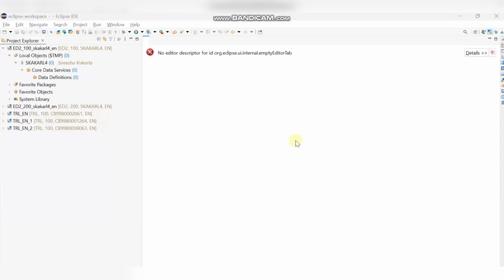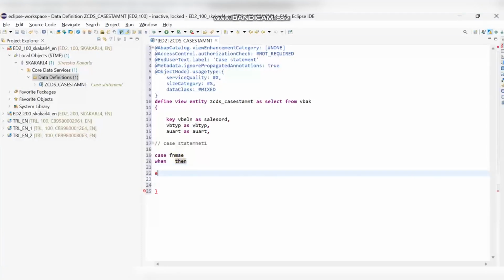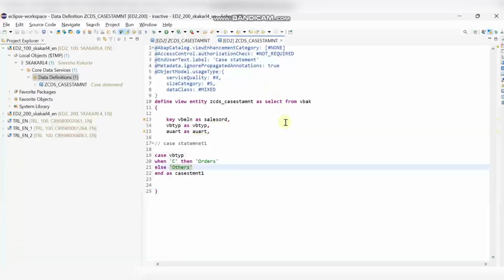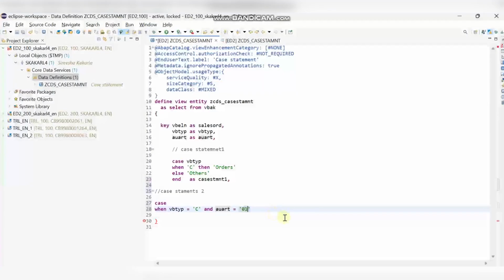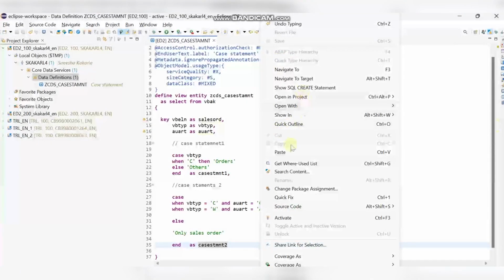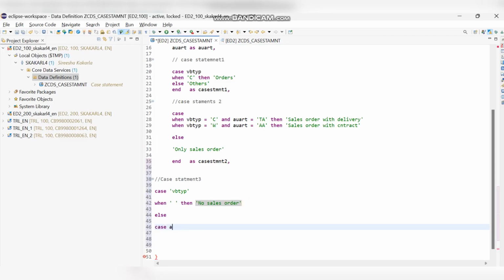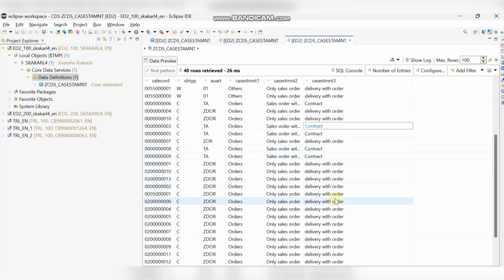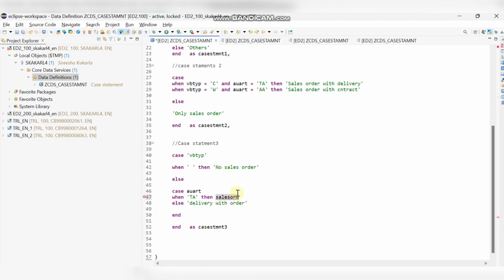Case statement in ABAP on HANA Part12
Hello all,
In this video, we will learn about Case statement in CDS View.